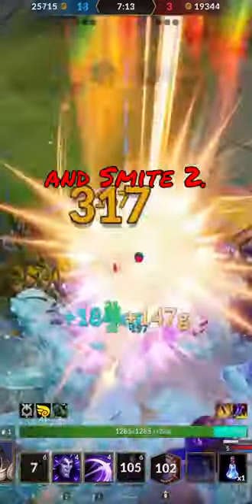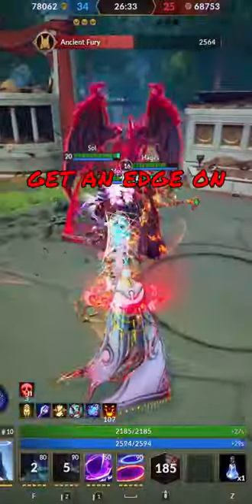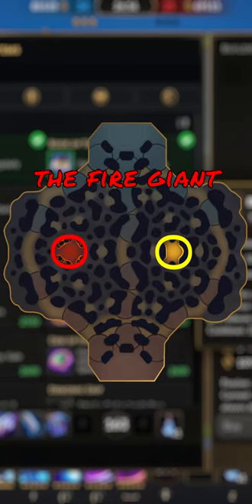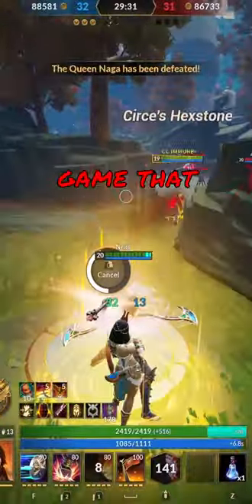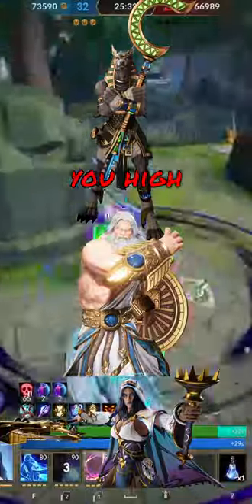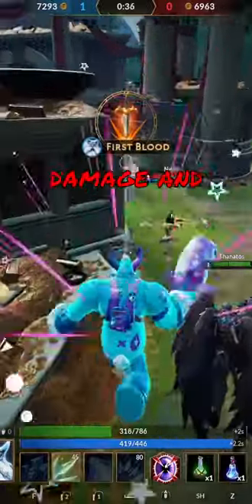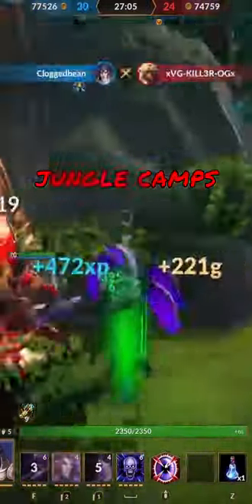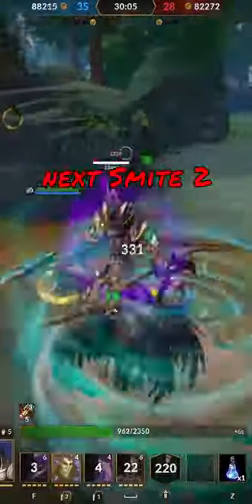SMITE 2 Beginners Guide to Conquest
guide on how to play conquest in smite 2 for those who are new to SMITE/MOBAs